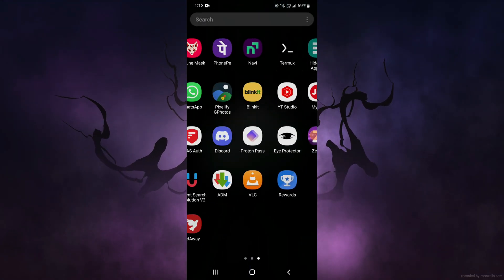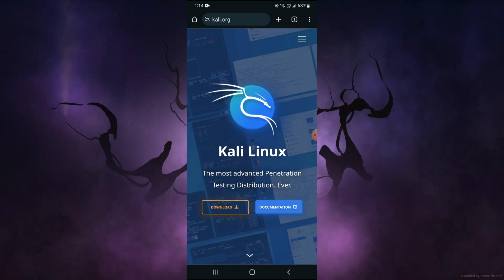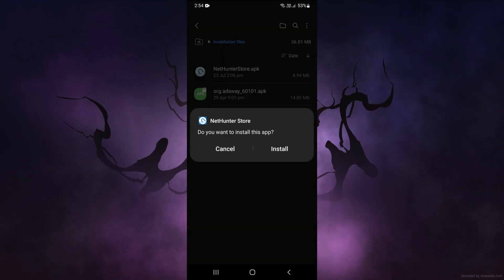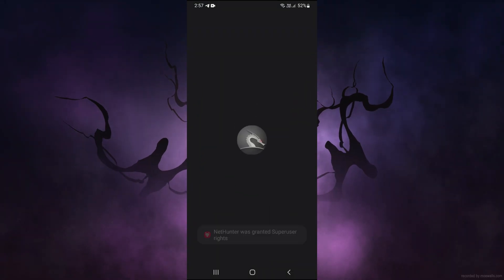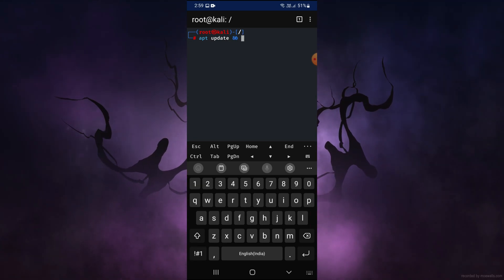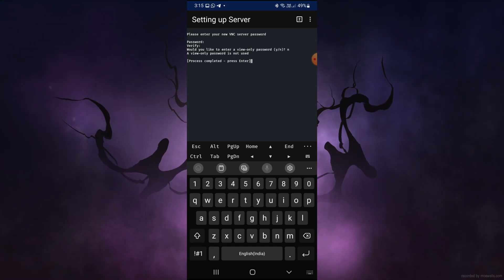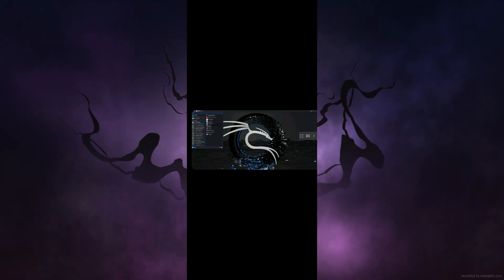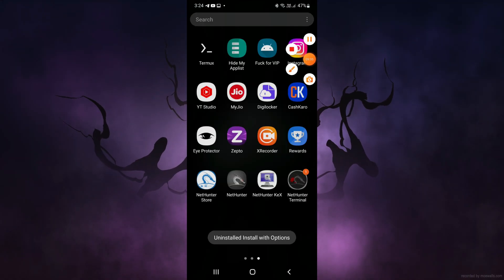Install kali 2024 2 nethunter in Rooted Phones Kali Nethunter Magisk Module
In this video, I will show you how to install Kali Nethunter on rooted phones using the Kali Nethunter Magisk Module. I will guide you through the process of downloading the module and installing it using Magisk. Additionally, I will demonstrate how to use Kali Nethunter after installation.